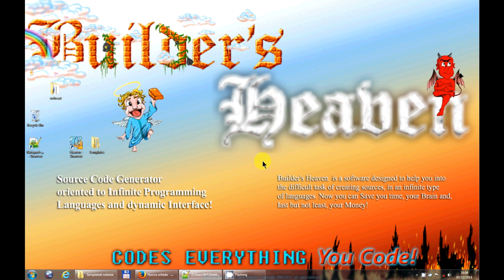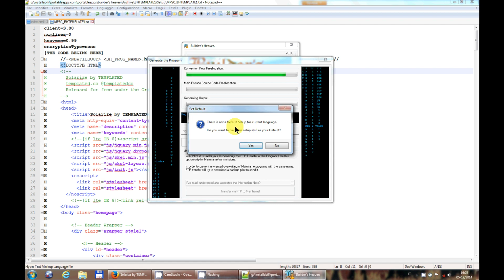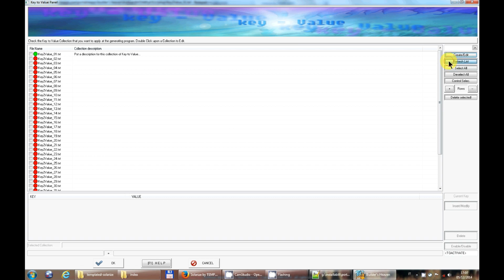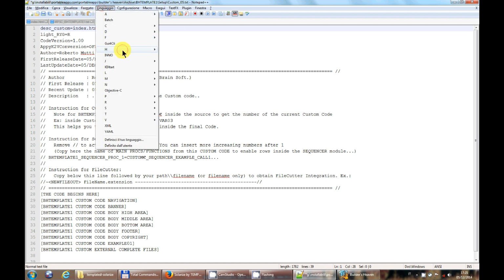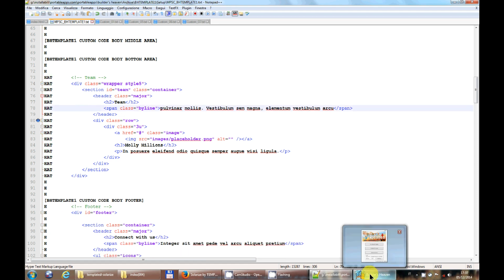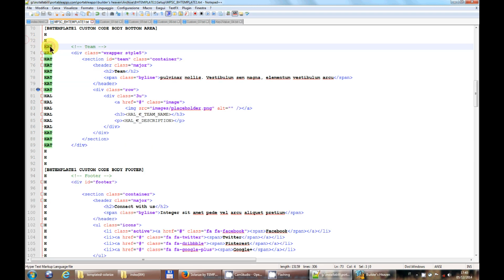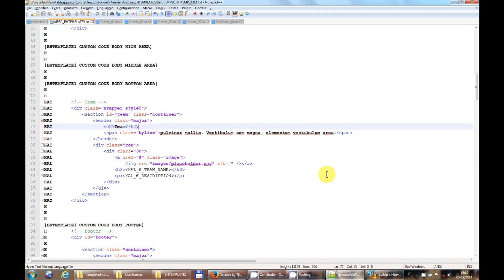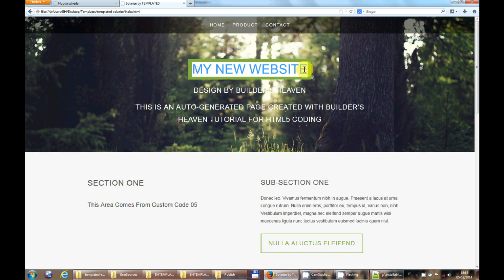Builder's Heaven - Coding HTML5 websites in less than 7 minutes!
In this video tutorial we download a free HTML5 template and integrate the markup in order to recreate an entire website with Builder's Heaven.
* Level of tutorial: Easy.
* Topic covered are:
- Develop a complete Website
- Basic of Builder's Heaven
- Creation of a new HTML5 Language Setup from template
- Base use of Flags function
- Base use of Key to Value function
- Base use of Custom Codes function
- Save and Load Setup function
- Batch generation of the entire Website using BHBATCH (additional Language setup)